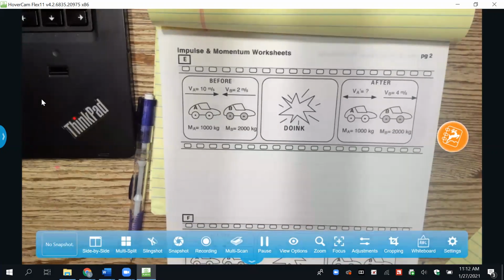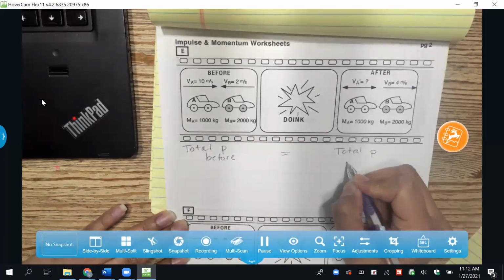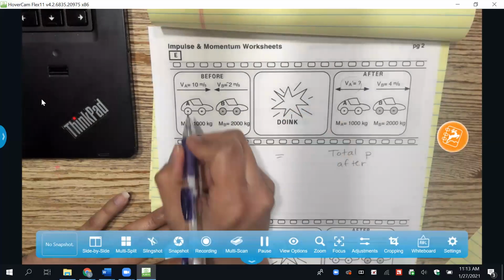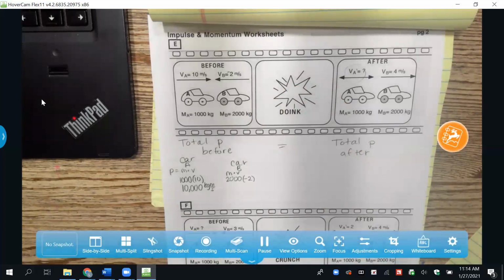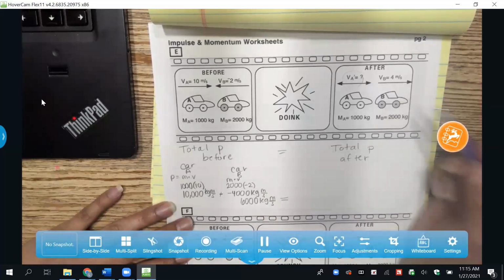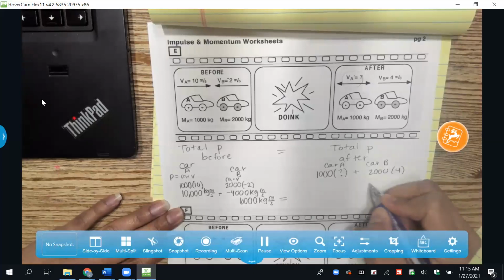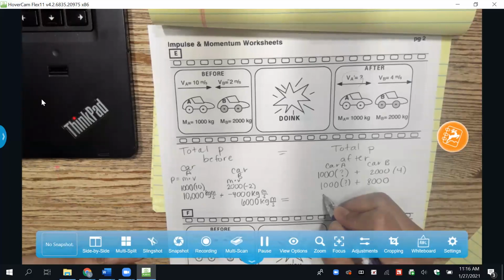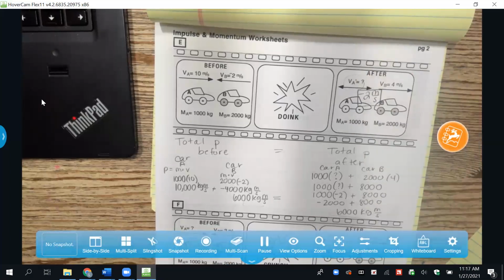Conservation of momentum calculations with Ms. Rendon